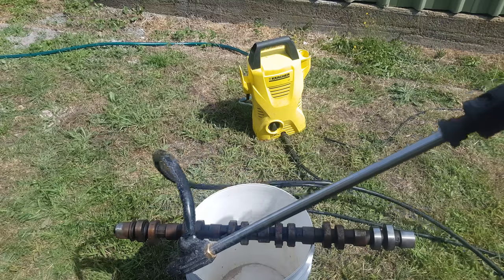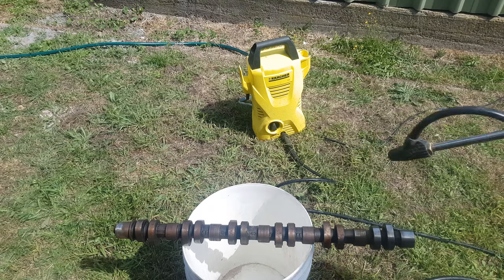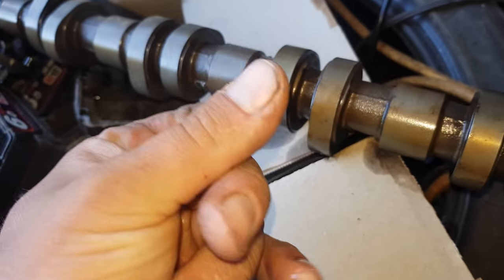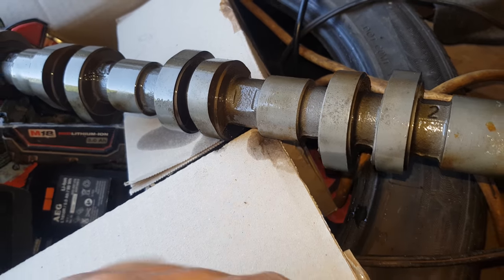Hydro blasting a camshaft with a karcher k2 and solar power